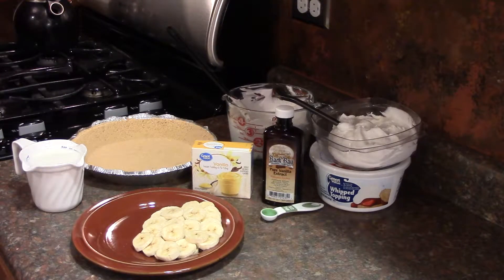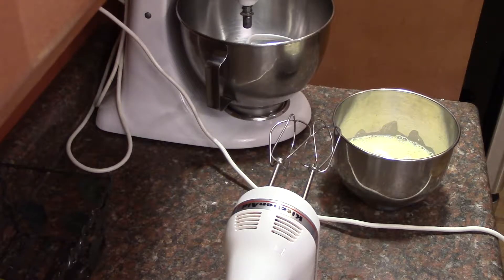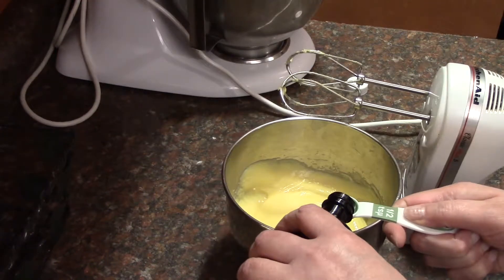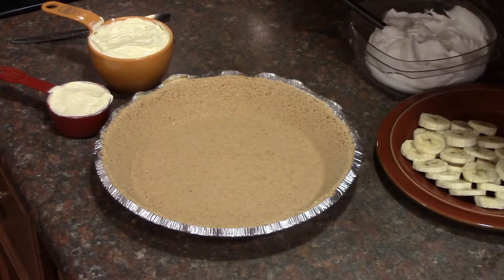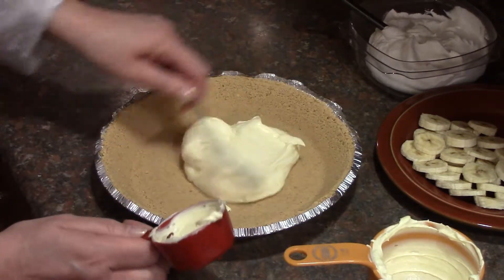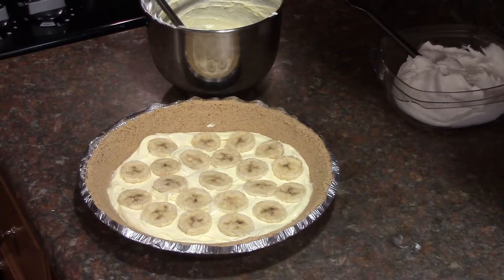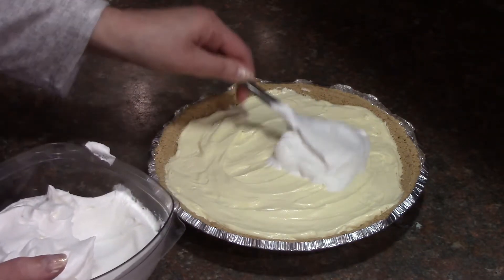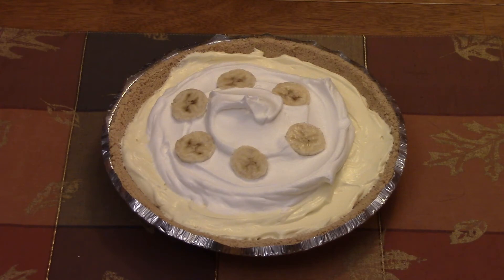Easy Banana Cream Pie Recipe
I show a recipe for an easy banana cream pie.
1 cup of cold milk.
One 3.4 ounce package of instant vanilla pudding.
1/2 tsp of vanilla extract.
12 ounces of frozen whipped topping, thawed.
One 9 inch graham cracker crust.
2 medium firm bananas.